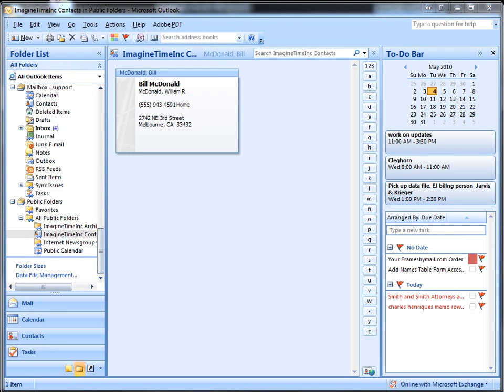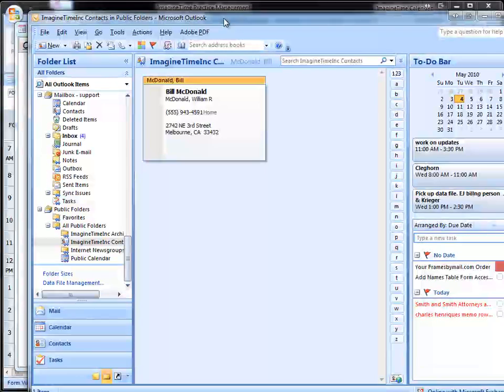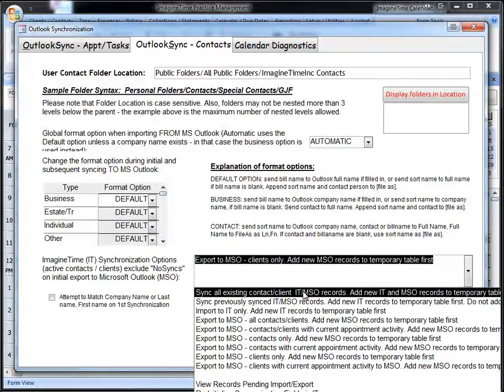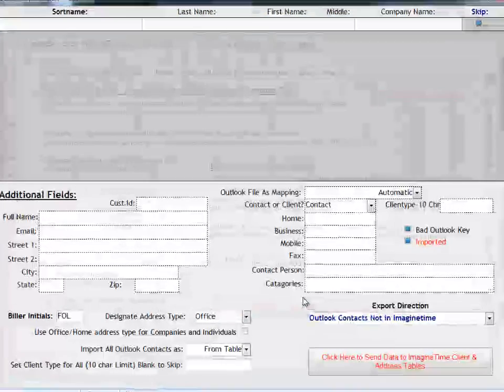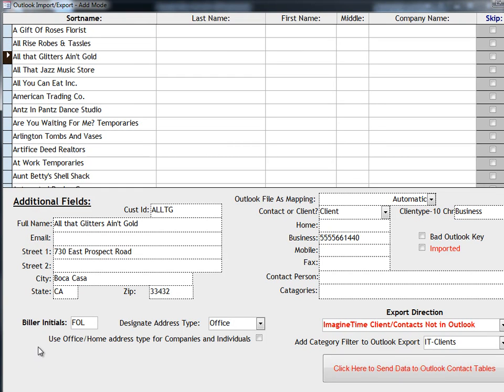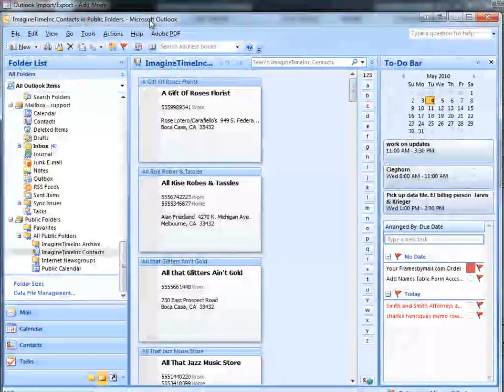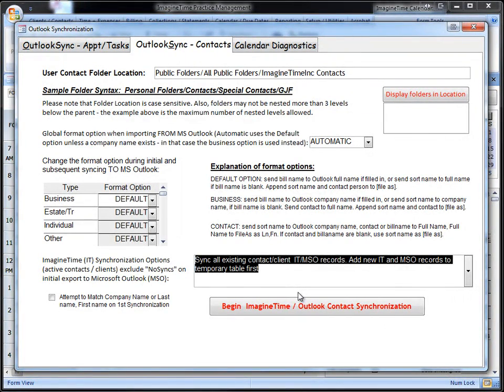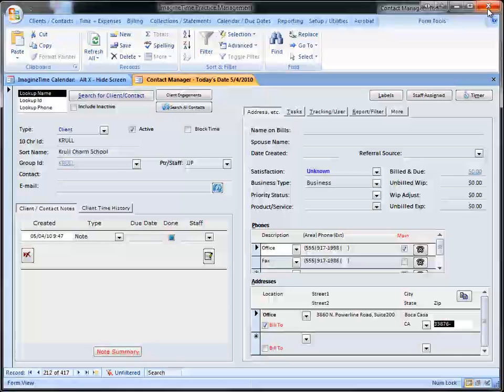ImagineTime Calendar Training - Sync Contact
ImagineTime Calendar Training. Syncing contact with MS Outlook.